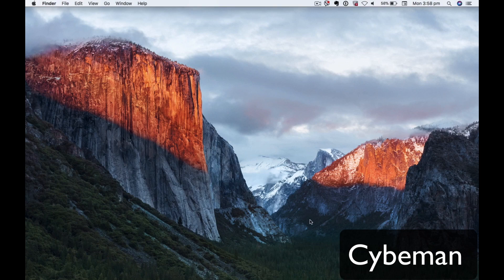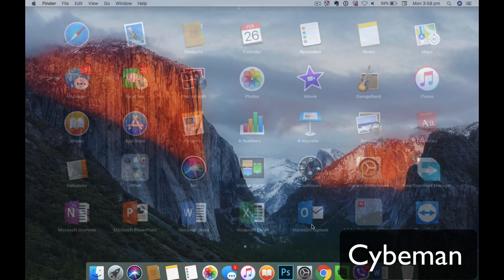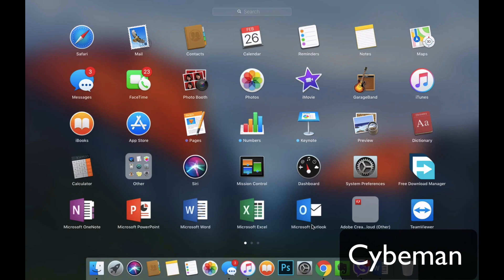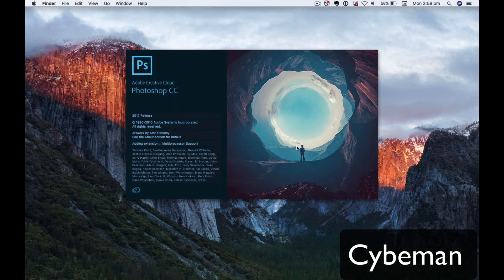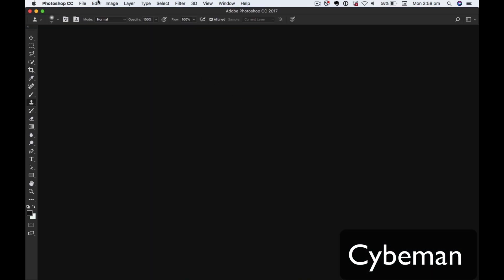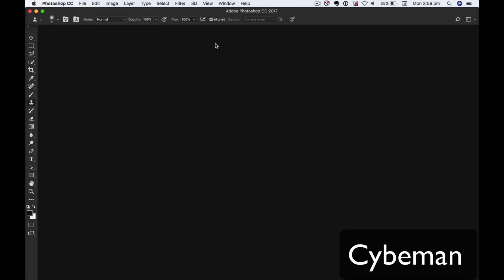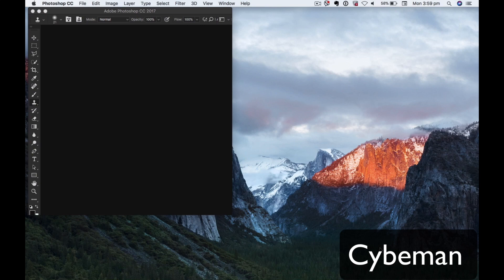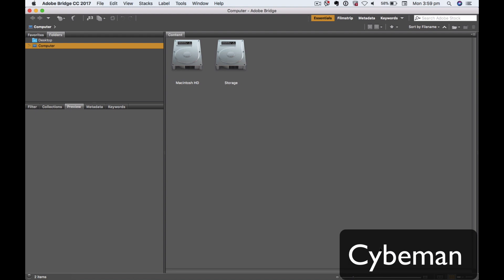How to Open Adobe Bridge on Mac Operating System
In these vidows i am going to show how to open a Adobe Bridge on Mac operating System for more go to